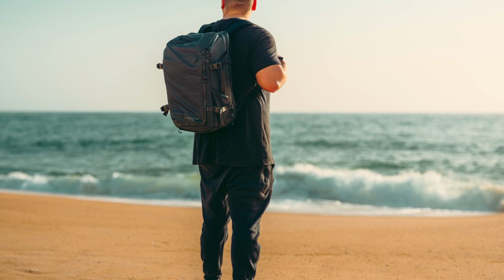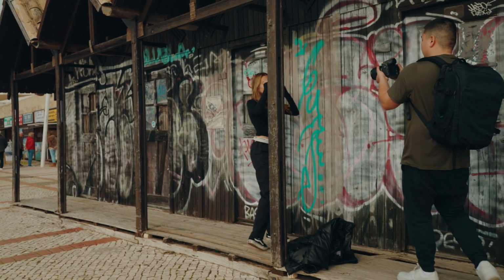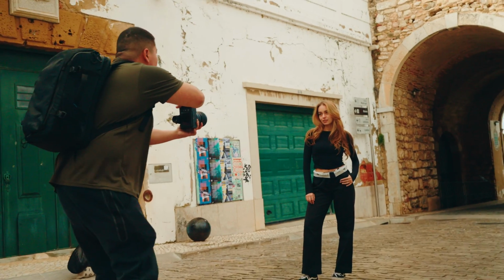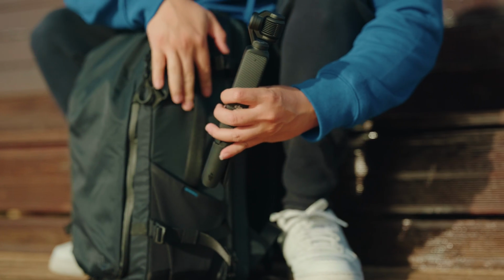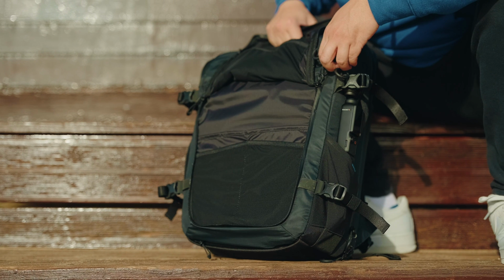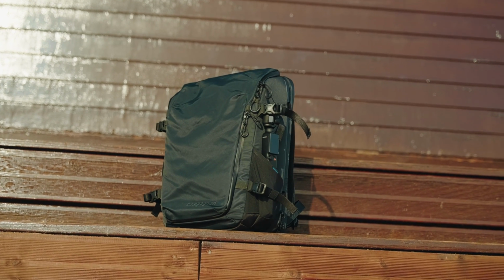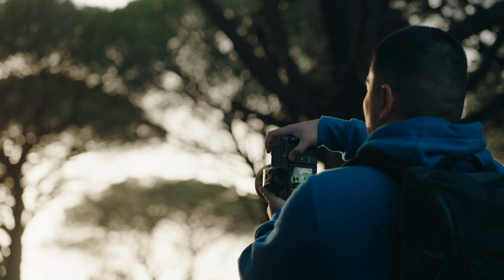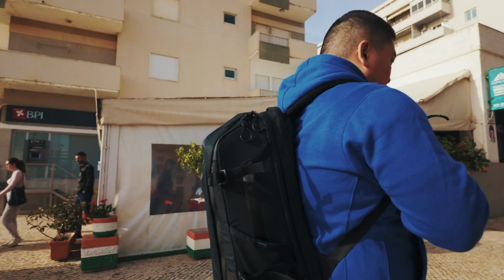The best camera backpack you never heard of! (Compagnon Adapt 25L)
In today's video we are going to review what I think is the best camera backpack of 2024 and that is the Compagnon Adapt 25L camera backpack. I've been using this backpack as my main bag every time I'm going out to shoot, and I love how it feels on my body.

This camera bag looks good, it feels good, and it packs alot of stuff in this camera backpack. This camera backpack is good for everyday stuff, or even for travel photography, i think it meshes both very well.

How I color grade my photos👇
My preset pack 'CineFeels"
My preset pack 'Delulu"

GEAR THAT I USE👇
Lumix S5ii
Lumix S 50mm F1.8
Lumix S 35mm F1.8
Sigma 16-28mm F2.8 (L-Mount)